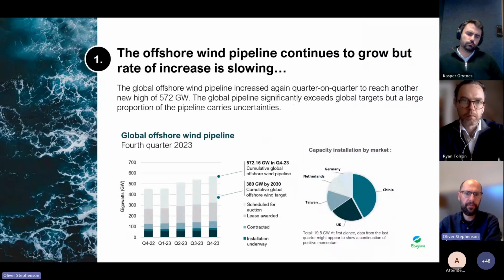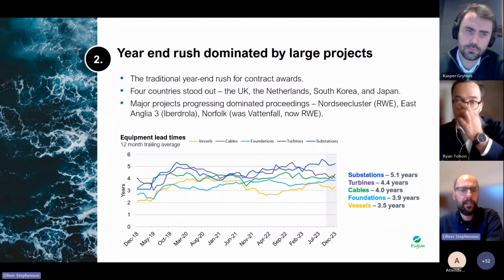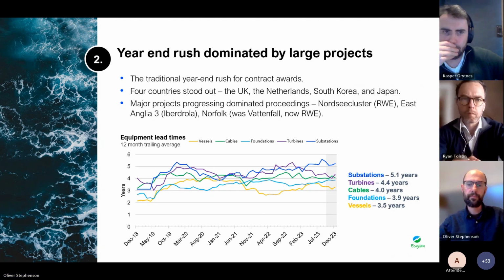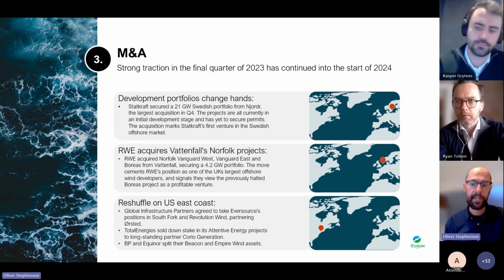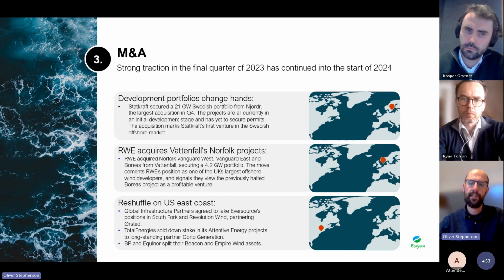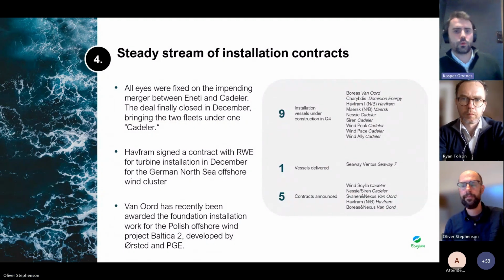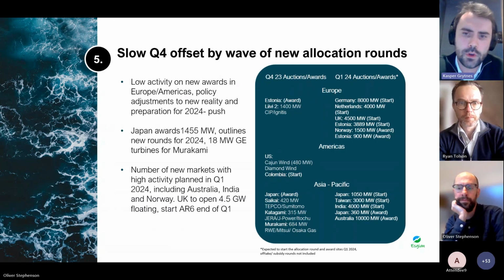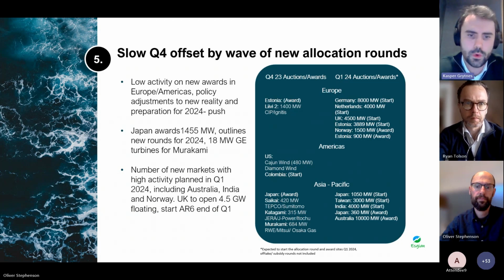Q4 2023 Esgian Offshore Wind's market update webinar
During this 19-minute, information packed update we have touched on how the pessimism surrounding offshore wind somewhat evaporated towards the end of the year as a few projects in the UK were revitalized.

As a company, we remain optimistic, and our view is that much of the negative news in 2023 has been a much-needed reset rather than an existential crisis for the offshore wind sector.